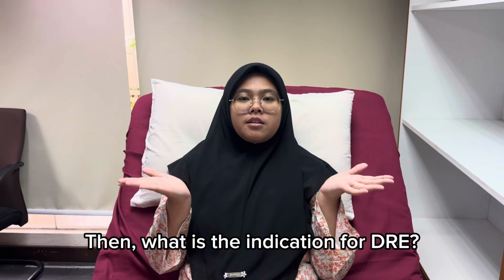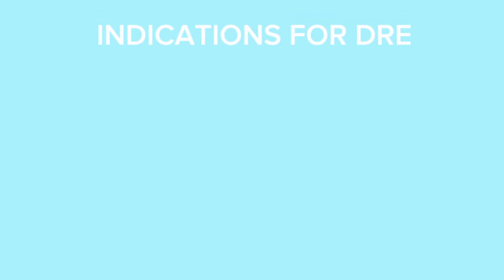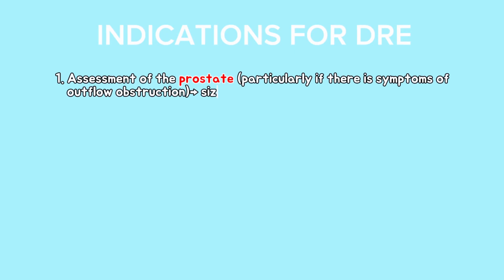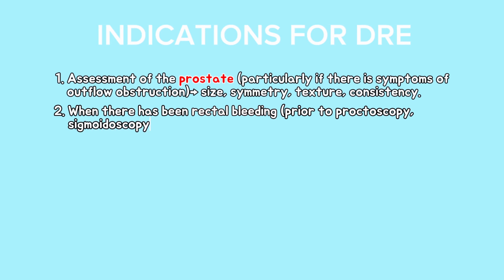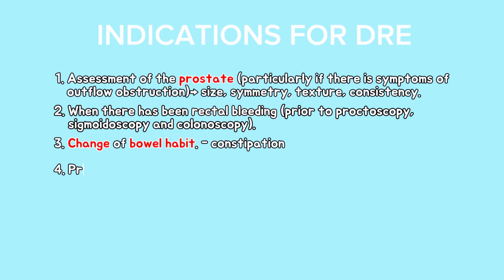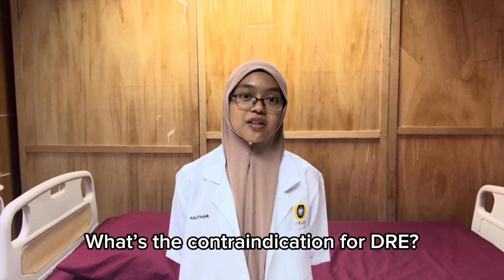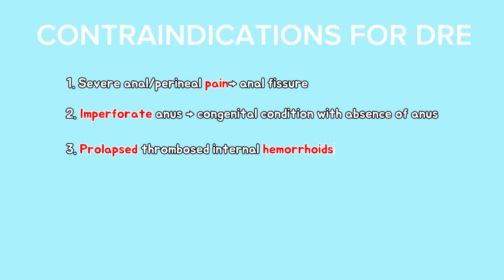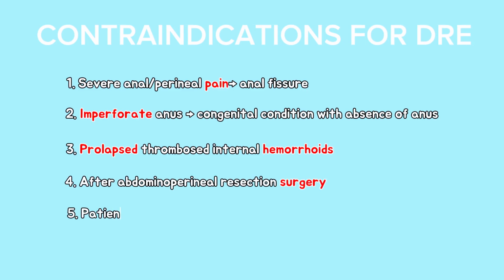Mastering the Digital Rectal Examination (DRE) | Clinical Skills Tutorial for Medical Students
In this video by Whitecoat Turtle, we walk you through the Digital Rectal Examination (DRE) — a key clinical skill for medical students, especially during OSCEs and surgical rotations.

You’ll learn:

✅ When and why to perform a DRE
✅ Step-by-step examination technique
✅ Proper patient positioning and communication
✅ Key findings and clinical relevance

This video is designed to help you build both clinical competence and bedside confidence.